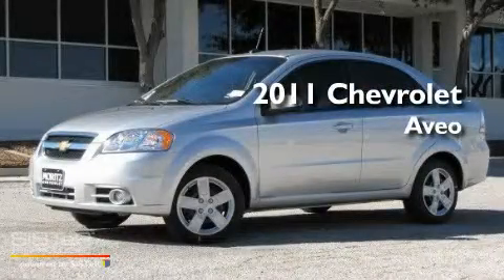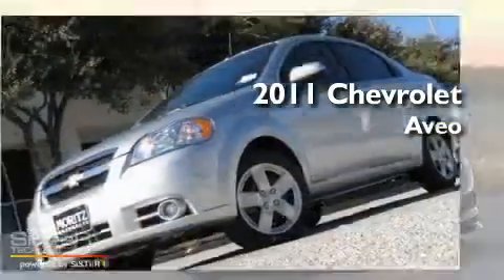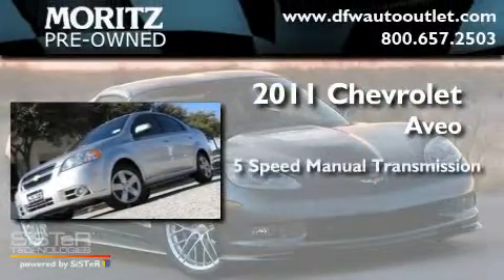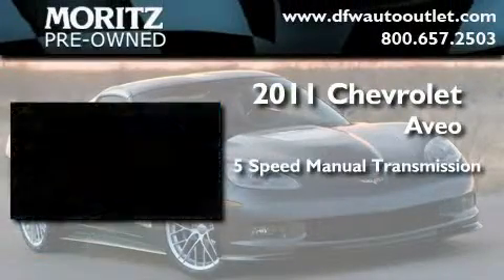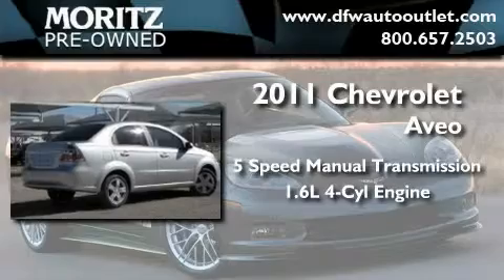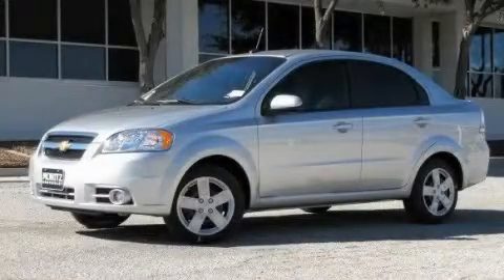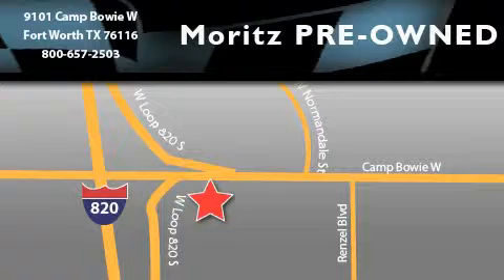2011 Chevrolet Aveo Dallas TX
Year : 2011

 Make : Chevrolet

 Model : Aveo

 Engine : Gas 4-Cylinder 1.6L/97.5

 Trans . : Manual

 9101 Camp Bowie

 2011 Chevrolet Aveo Fort Worth TX